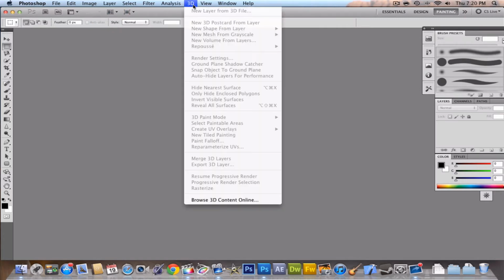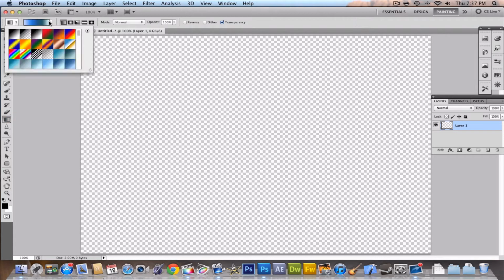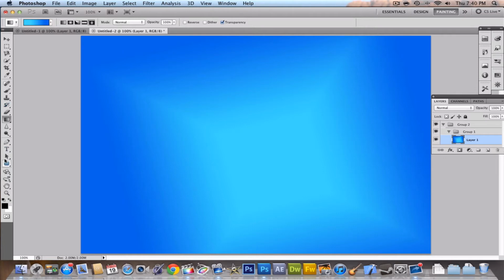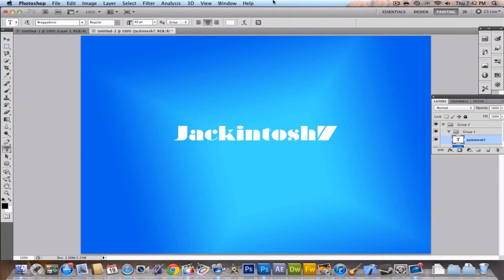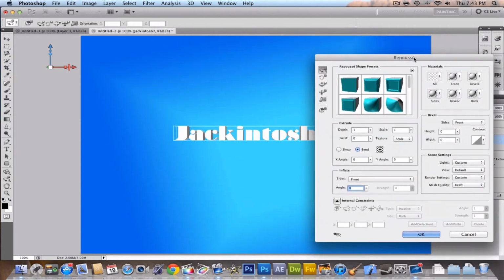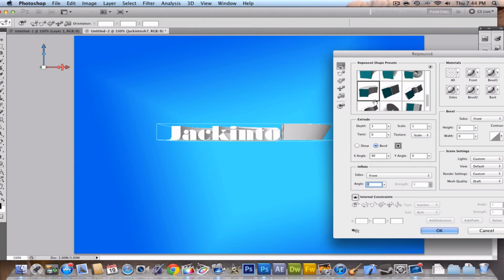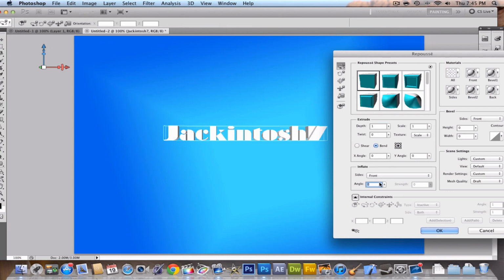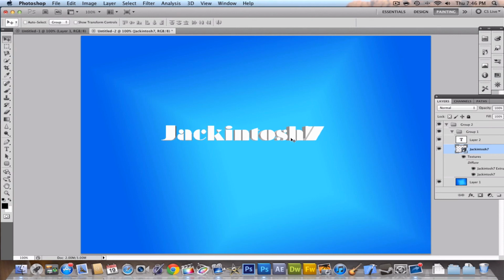How to Make 3D Text In Photoshop CS5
How to Make 3D Text In Photoshop CS5. Now You need photoshop CS5 extended for this to work you also are going to need a graphics card. You can have deticated graphics card or you can have it integrated through your CPU. All the new intel CPUs have intel graphics built in.